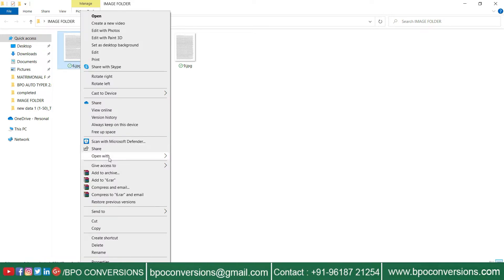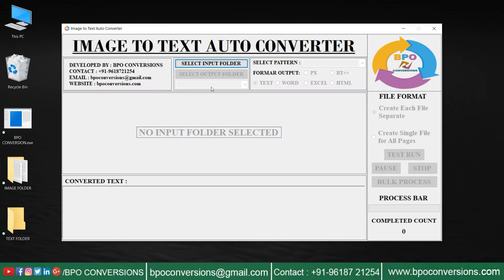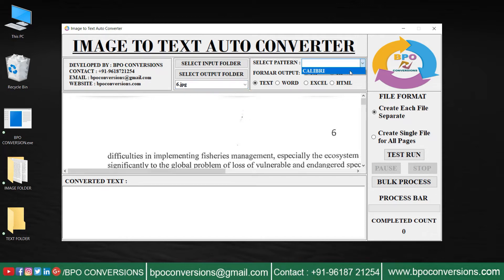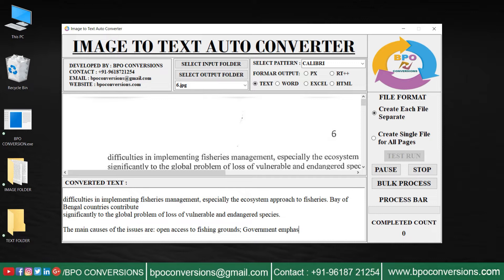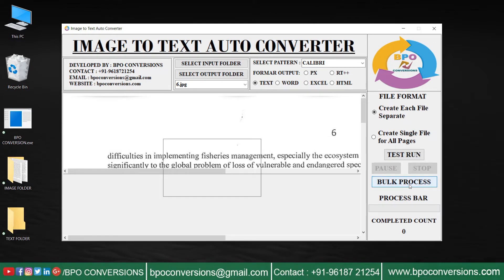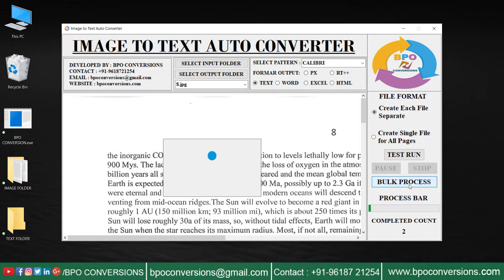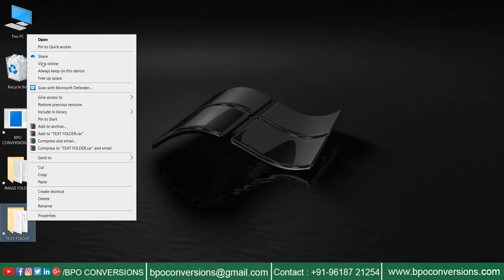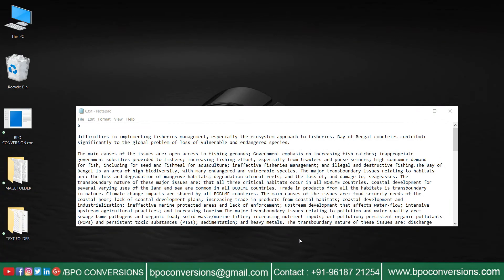how to download image to text converter software for data entry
☛ Chapters for how to download image to text converter software for data entry video ☚
00:00 - Intro
0:09 -  We are showing images which we need to convert into Text
0:22 -  Showing empty folder ( Converted Text files will be saved here )
0:28 -  Opening BPO Image to Text Converter Software
0:29 - Select Input file(Image Folder) on Image to Text Converter Software
0:33 - Select output folder(Empty Folder) on Image to Text Converter Software
0:39 - Choose Image file which we need to convert
0:43 -  Select pattern on Image to Text Converter Software
0:44  - Choose Format
0:46  - Click on Test Run to start conversion process for test accuracy
1:17  - We can click on pause or Stop while Conversion is going on
1:18  - All the files will be converted once you click on Bulk Process
1:53  - Converted Text Files will be saved in the empty output folder
2:16  - Thanks For Watching Please Do Subscribe Our Channel ( Like & Comment )

Description:-
1.BPO Conversions developed BPO Image to text converter software for data entry
2.Many BPO data entry companies are providing work from home jobs/Projects
3.These projects are very difficult to do manually
4.To solve this manual typing problem BPO Conversions introduced BPO Image to text Converter software
5.With this you can complete your work in short time
6.No one can identify that whether it is manually typed or typed by a conversion software